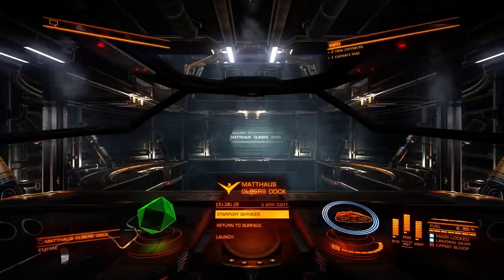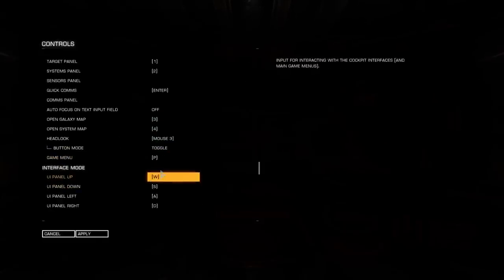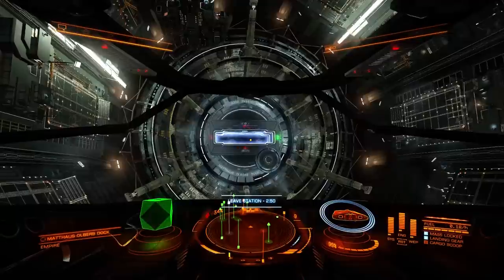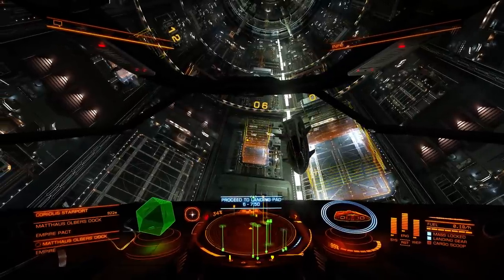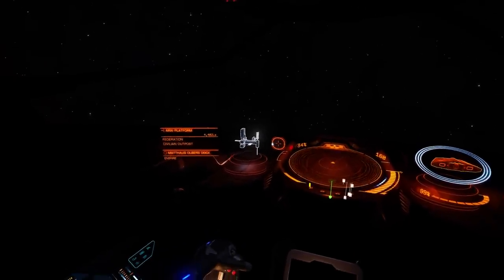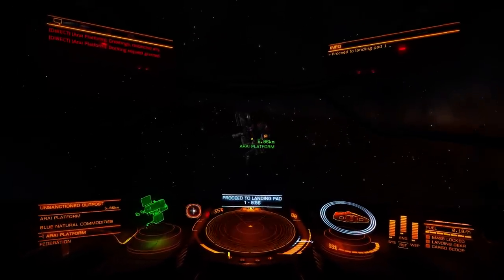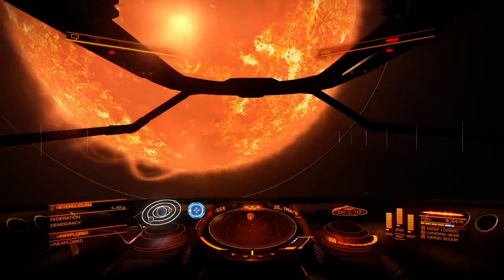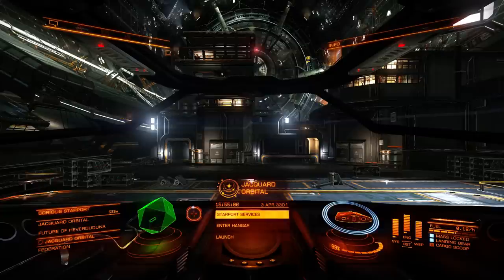Elite: Dangerous - beginners tutorial PART 1 (Controlling your ship)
In this tutorial, I will try to give you tips on how to setup your controls for mouse and keyboard, then how to use your controls to departure from station and land on station, and then I will cover some basics about navigation inside system and travel to other systems.